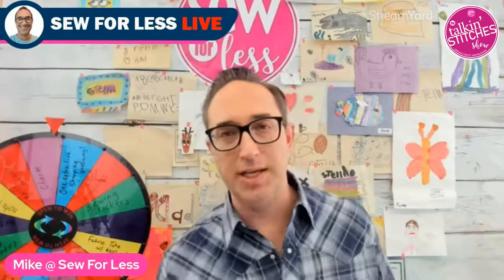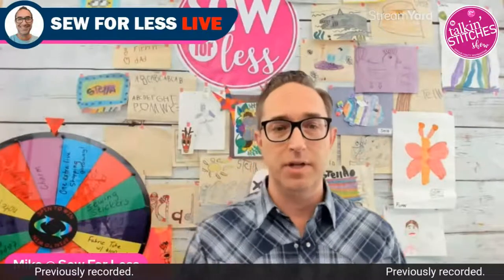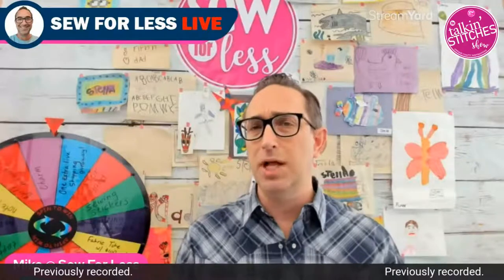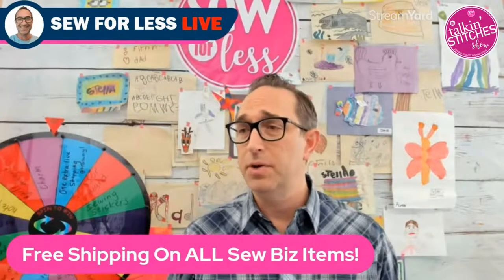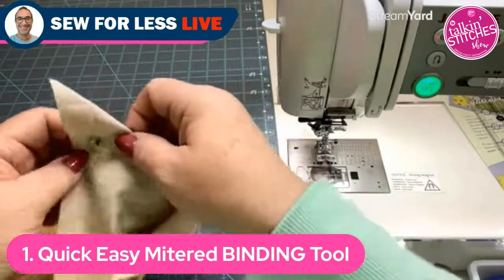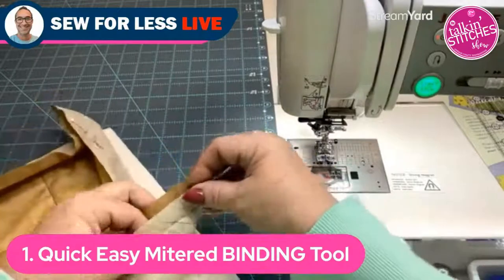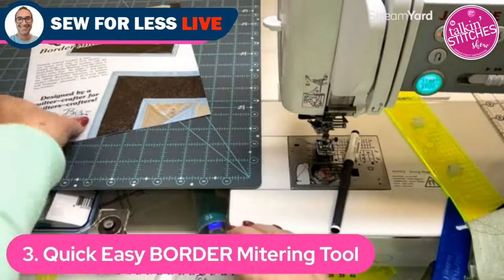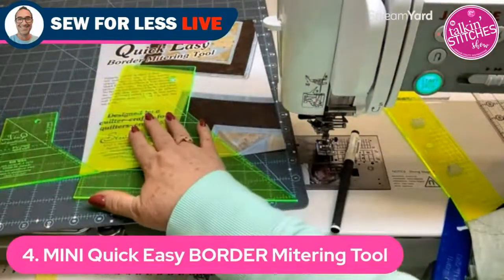Talkin' Stitches: Donelle's Amazing Tools Showcased Again!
We’ve had some requests to showcase Donelle’s amazing products - what better way to do it than the master herself? Watch again as Donelle shows the ins and outs of her amazing collection of tools.